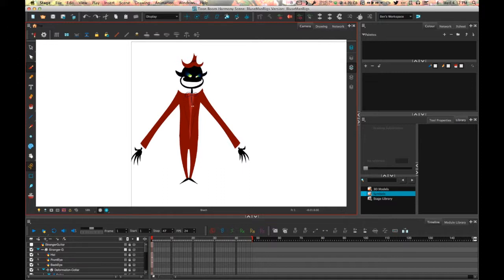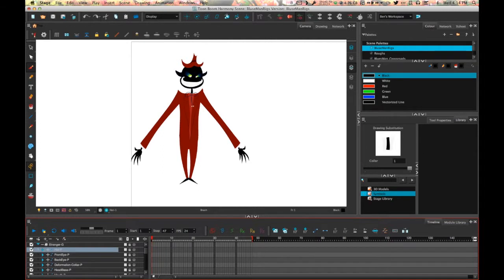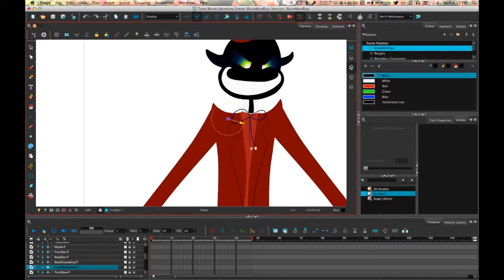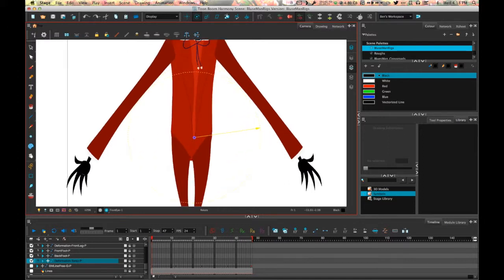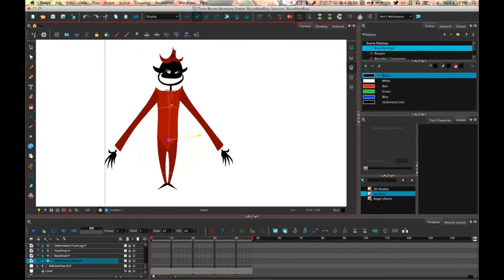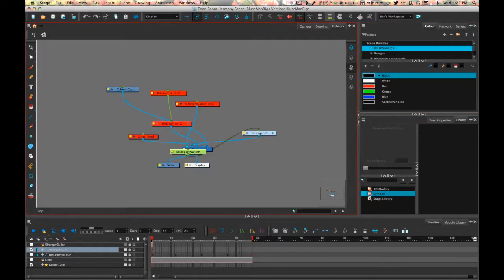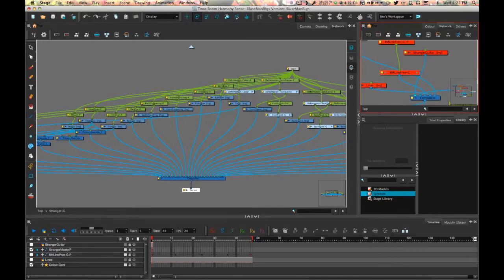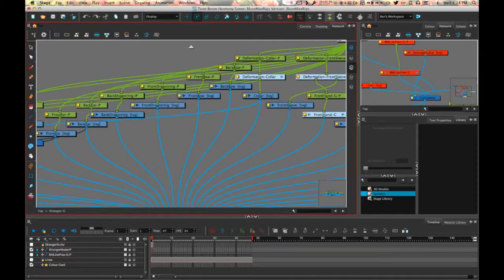WIP Wednesday 9/24/14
Video for WIP Wednesday 9/24/14

The Stranger rig built in Toon Boom Harmony 11